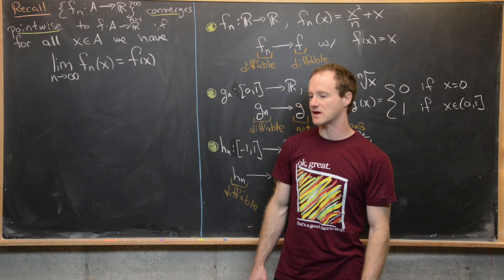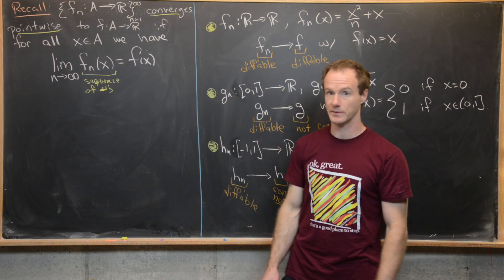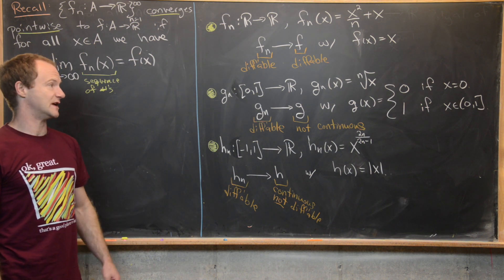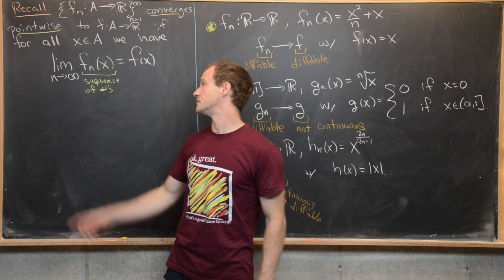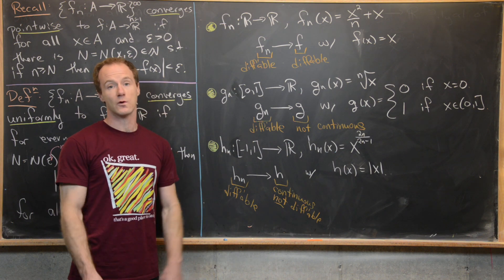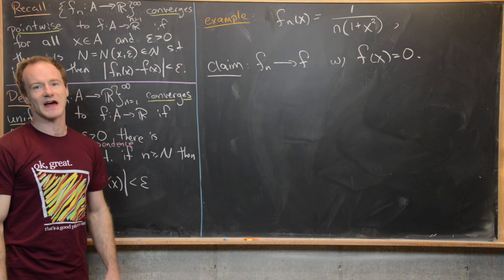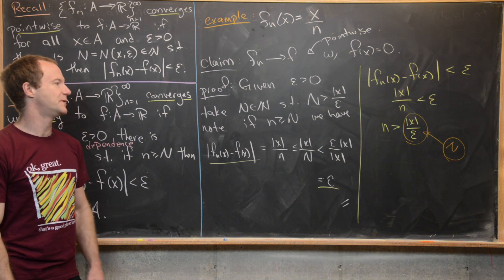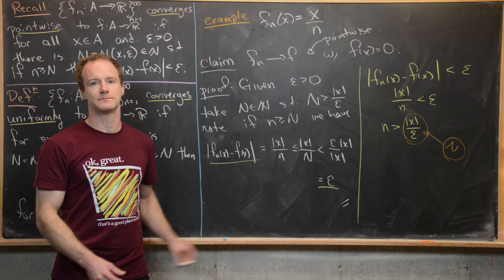Real Analysis | Motivating uniform convergence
We motivate the definition of uniform convergence of a sequence of functions and give a few examples.

Differential Forms: